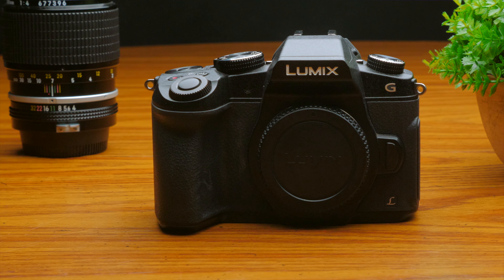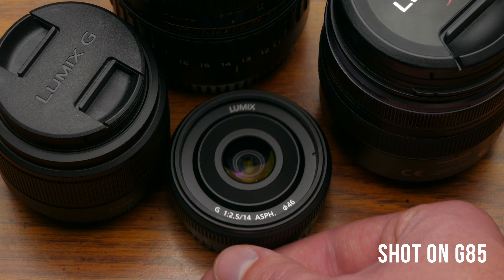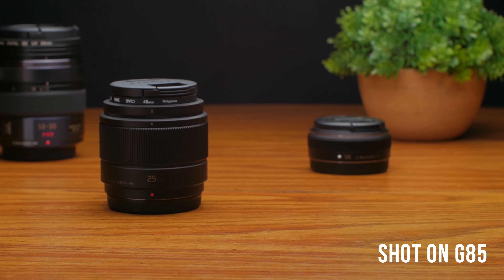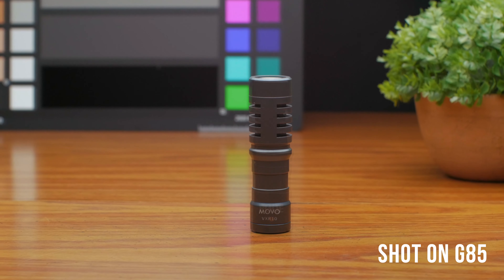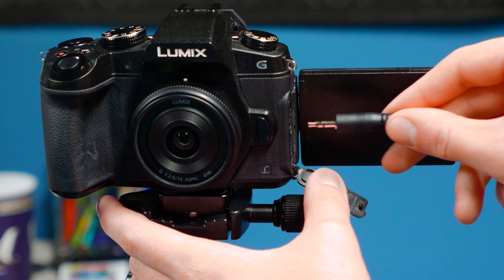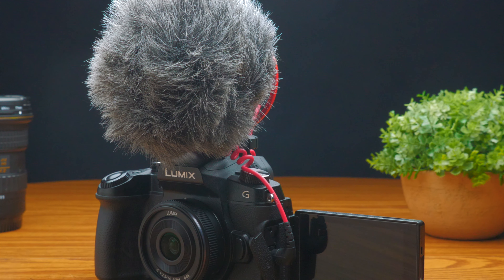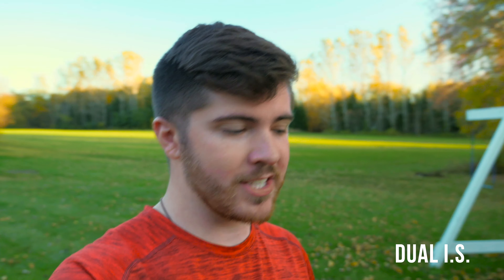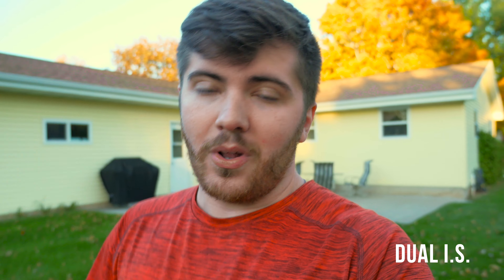BEST Budget 4k Minimal Camera Setup! - Panasonic G85 in 2020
In this video we will be taking a look at the best budget 4k camera setup for creating content. This minimal setup includes the camera body and two lenses that will cover you for most situations. The Camera we will be talking about is the Panasonic G85 which is still a great camera in 2020 along with the Panasonic 14mm F2.5 and the Panasonic 25mm F1.7 for lenses. I hope you enjoy the video!

Panasonic G85-

Rode Videomicro-

Movo VXR10-

Cheap Mic Stand-

5/8" to 1/4" Adapter (For Mic Stand)-

3.5mm Extension Cable-

Budget Tripod-

Vlogging/Tabletop Tripod-

Music Attribution:
Vlog Vibes - Take A Guess